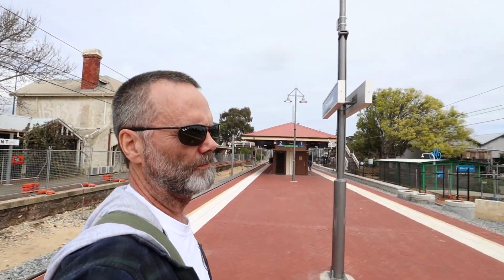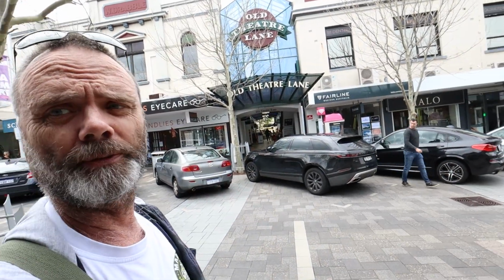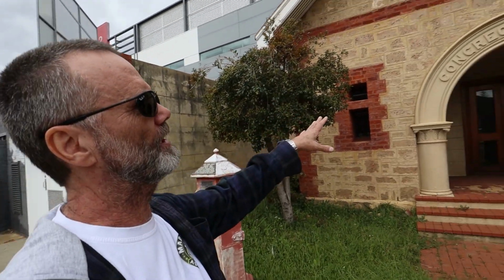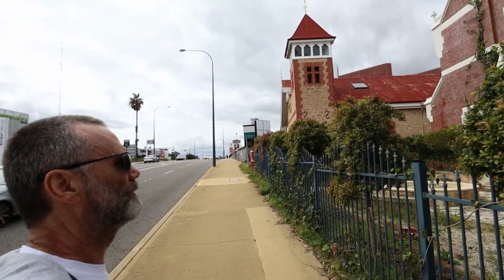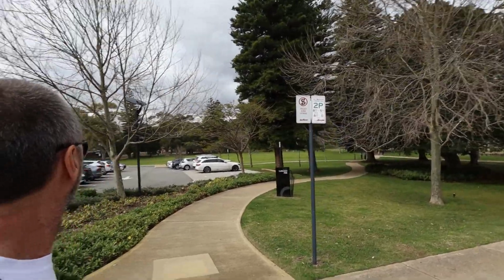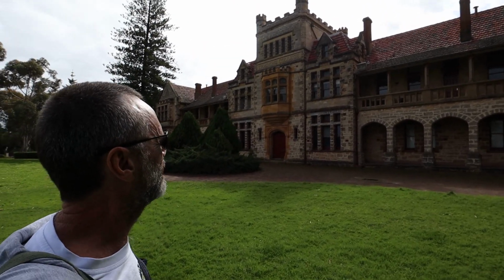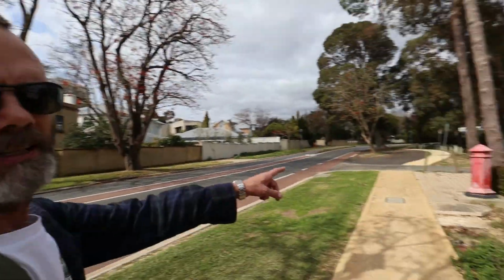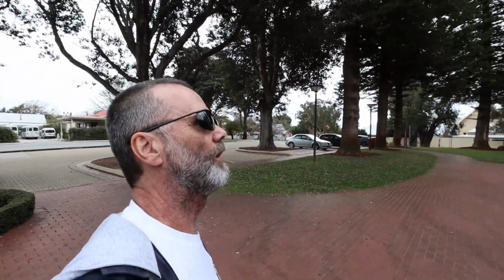Claremont. Do crows like drones?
Just a quick one of our day out in Claremont, another of the original suburbs The Swan River Settlement, Perth COMPETITION IS OVER